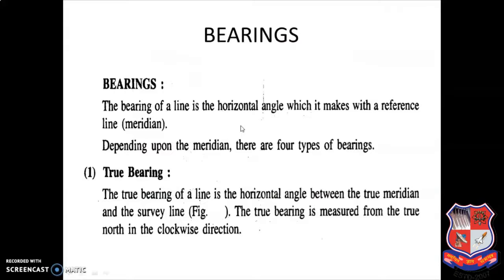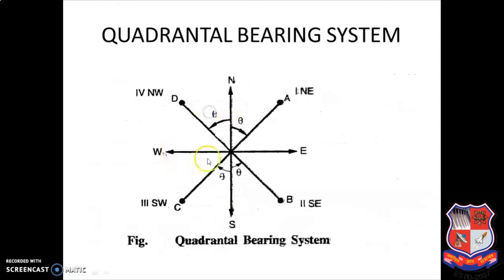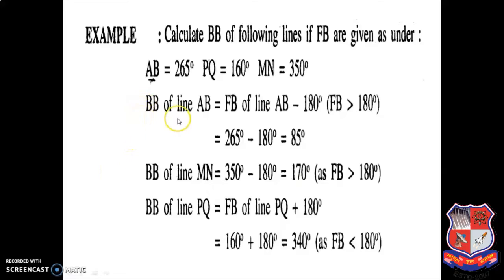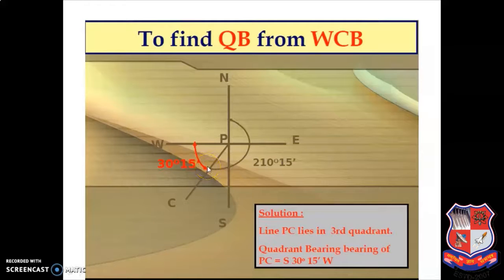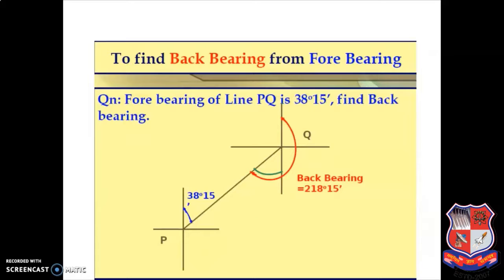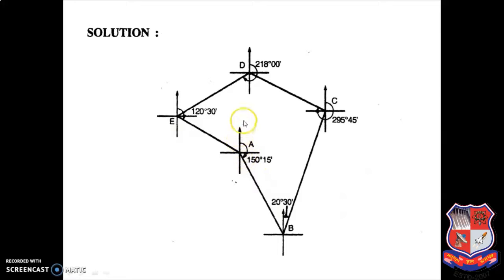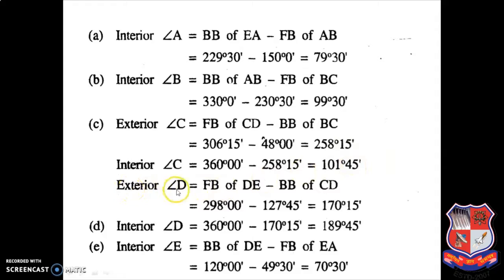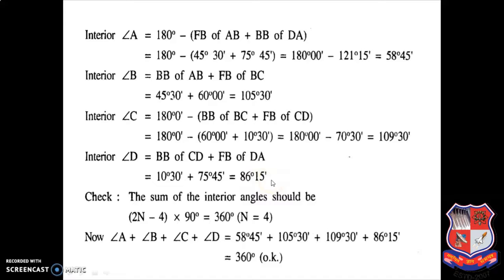GTU_BE_CIVIL ENGINEERING_3110004_Basic Civil Engineering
Subject : 3110004  -  Basic Civil Engineering (Sem-2)
Created By : Prof. Kuldip B. Patel [Assistant Professor] | 13 May 2020 | 416 MB
College : 015 - GOVERNMENT ENGINEERING COLLEGE, BHUJ
Topic : Introduction about Bearings